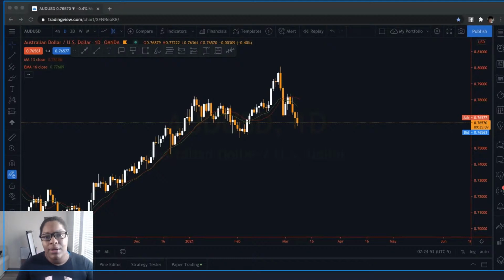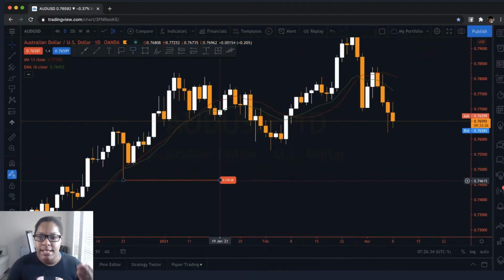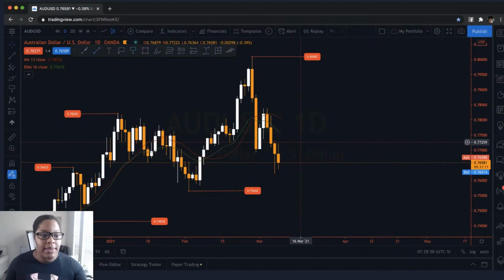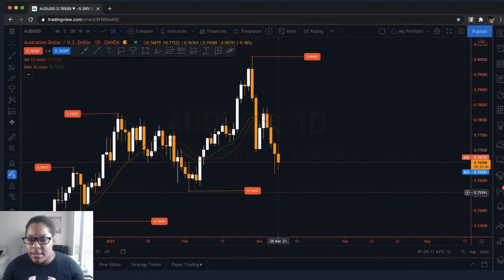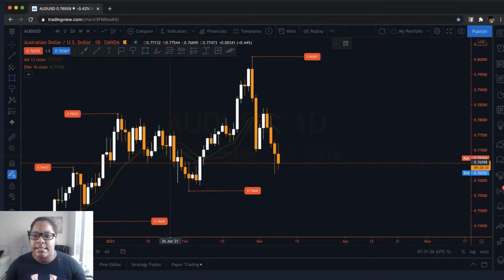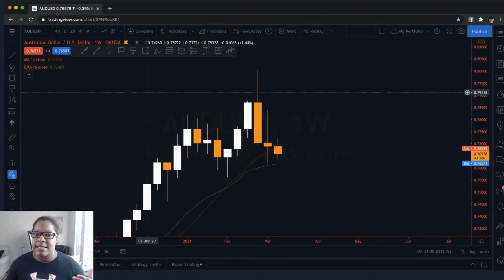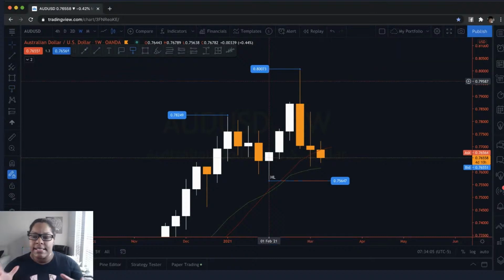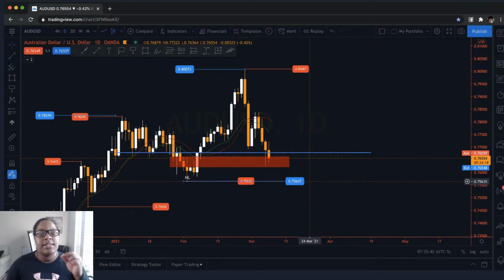Step By Step Analysis With Me: AUDUSD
Hey SLFX Family, in today's live stream I am going to observe AUDUSD and I invite you to follow along with me. I have also had a little visitor in the video. She is 4 years old and my beautiful distraction who loves pancakes and Aladdin.  I can't apologize for mom life. I trade with my family present so this is a glimpse into a trader's reality.